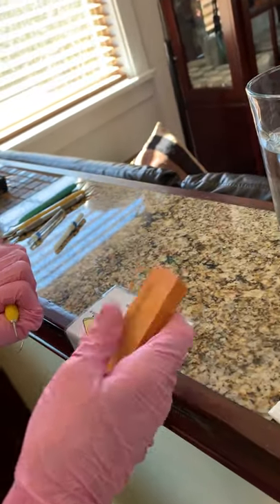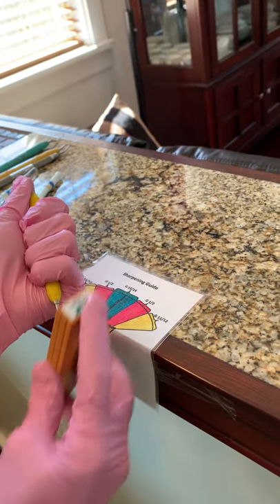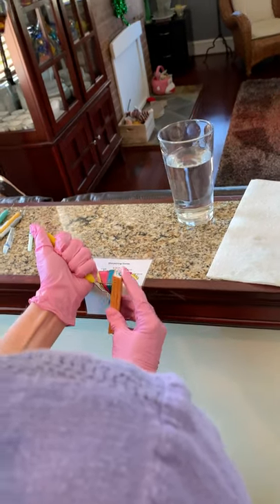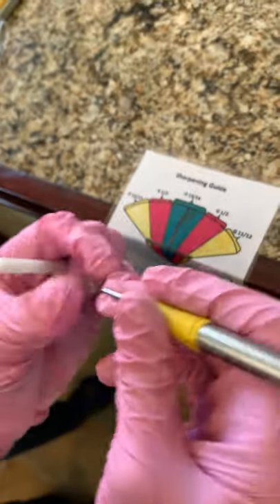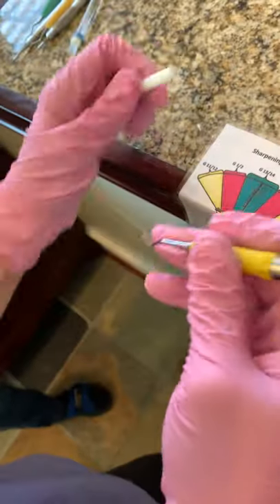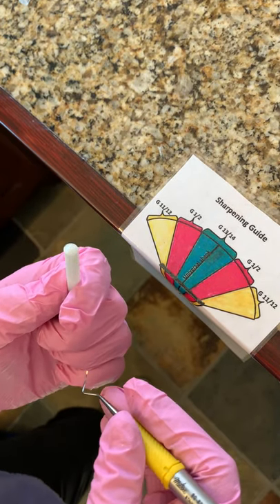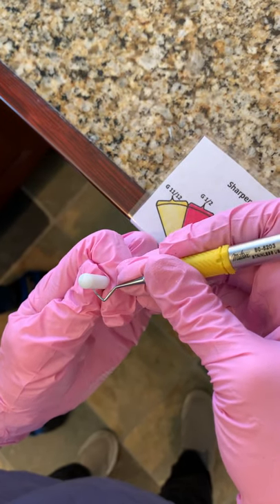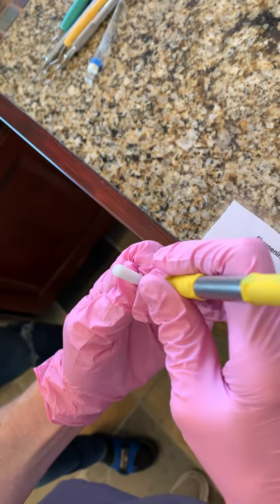Sharpening Universal Curettes with the Sharpen-rite Guide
Sharpening Universal Curettes with the Sharpen-rite Guide and a new India stone.  Testing with a plastic test stick.  Tips for passing competencies on sharpening.  It took 10 minutes to get one side of a very dull universal nice and sharp.